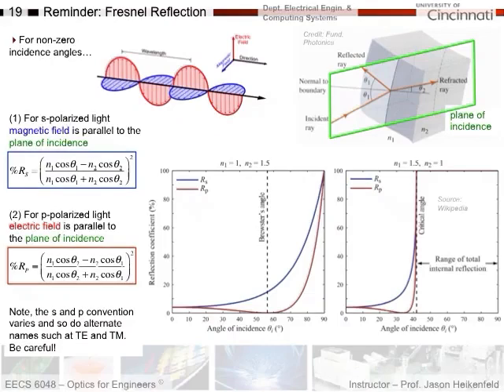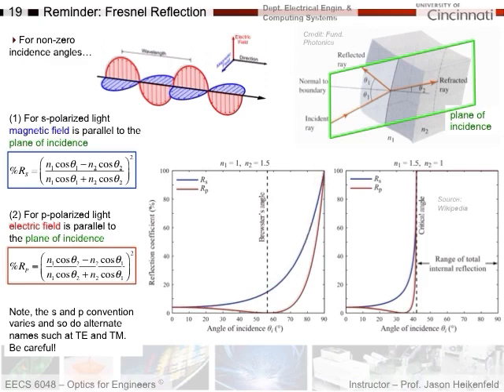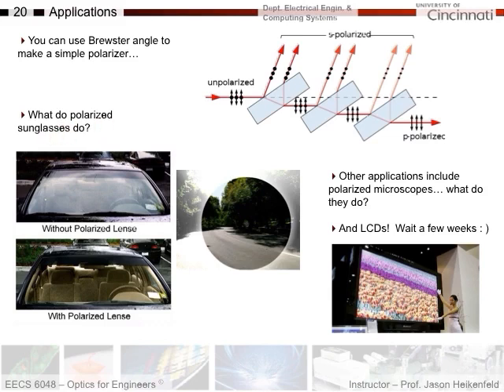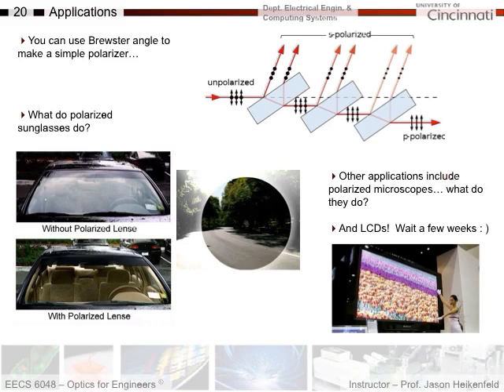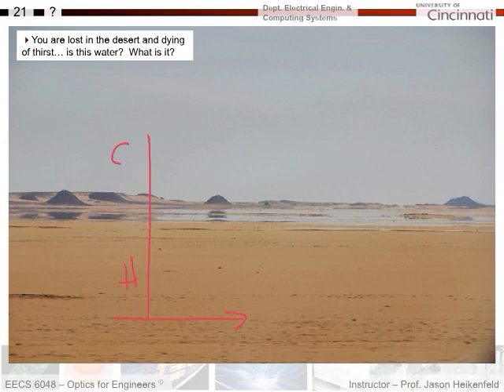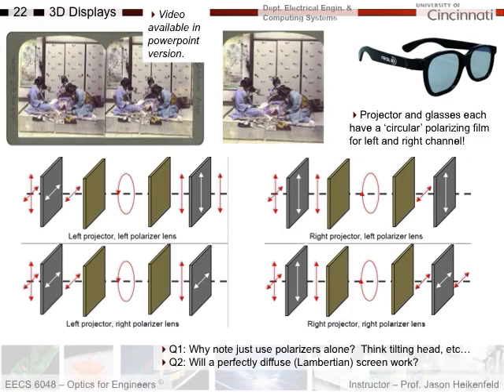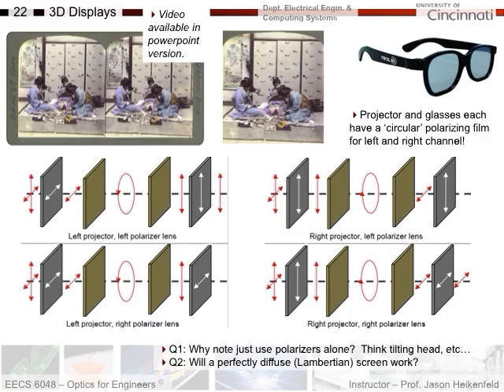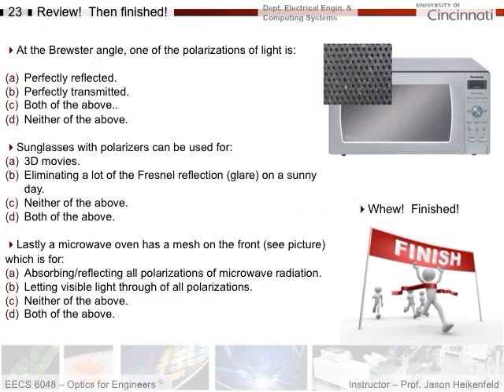Lecture 5D Other Applications